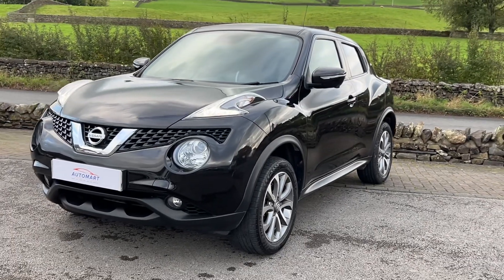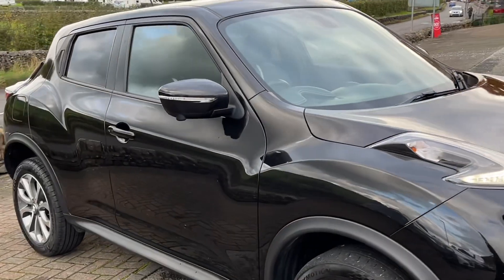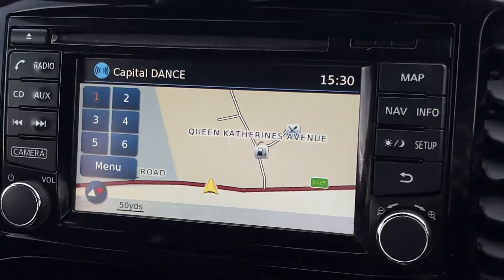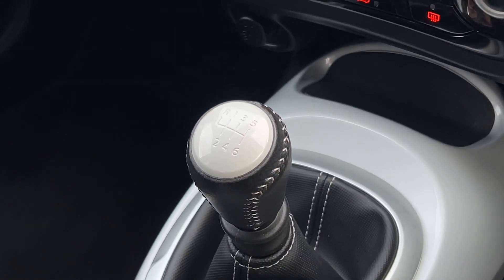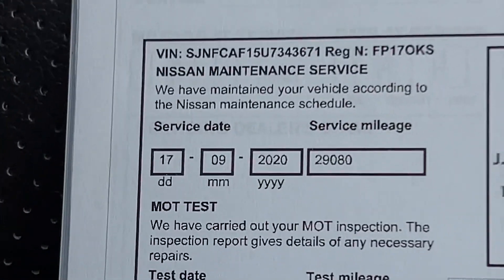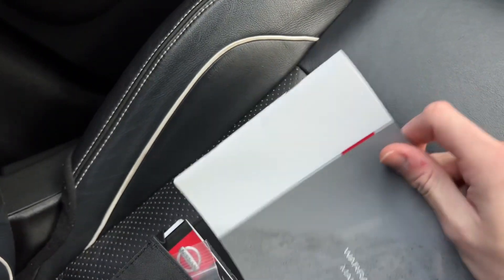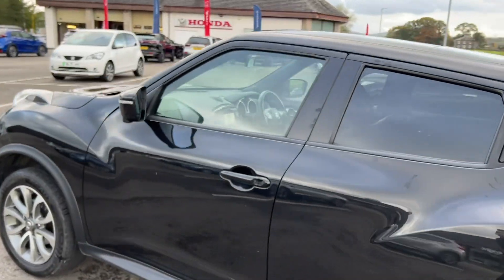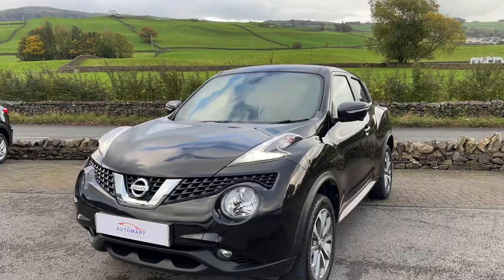Nissan Juke Tekna 1.5 dCi 6-Speed Manual 5Dr | Kendal Automart